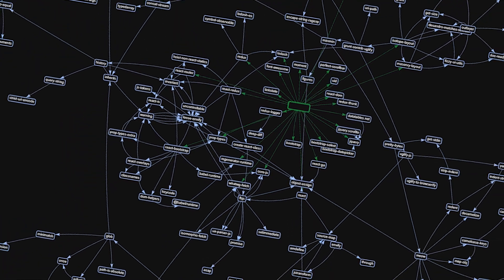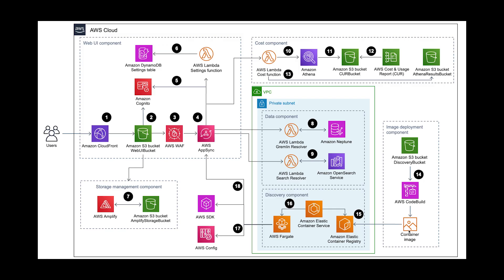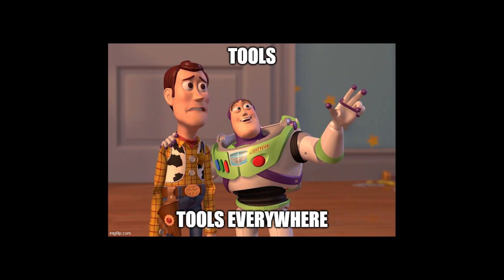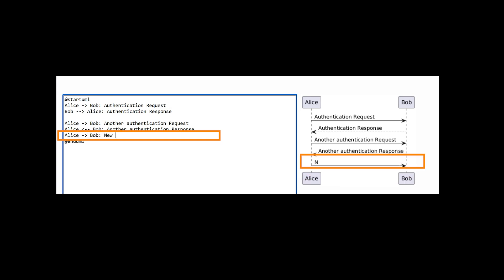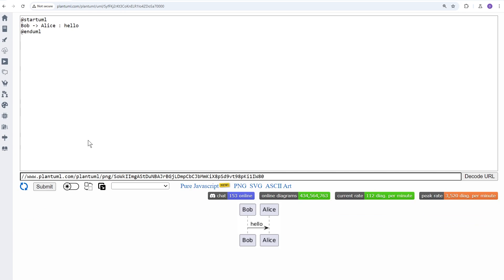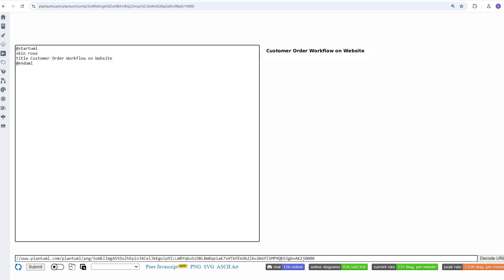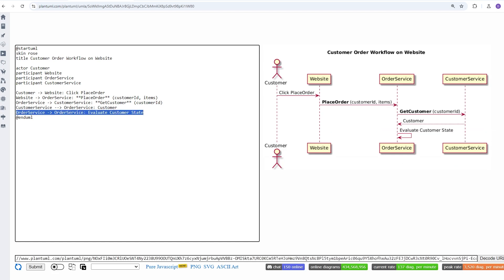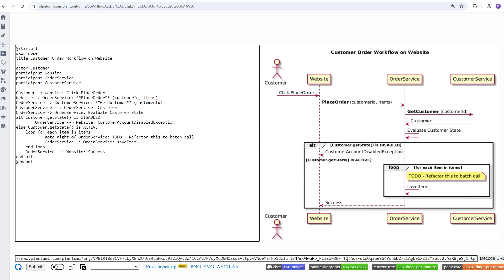How to Easily Create a UML Sequence Diagram Using PlantUML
UML Sequence Diagrams are an effective way to communicate the interactions between components in software systems. In this video, I show you how to get started using sequence diagrams using a free and easy to use tool called PlantUML.

Working Effectively with Legacy Code